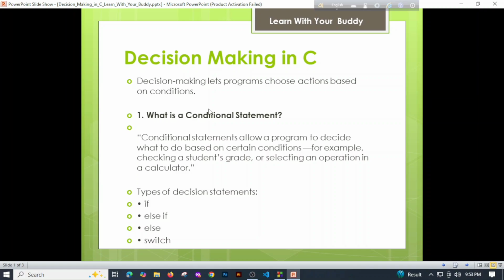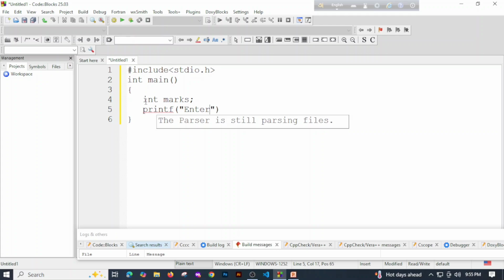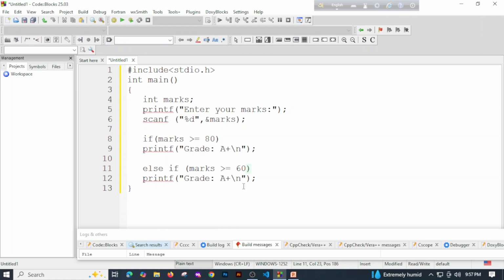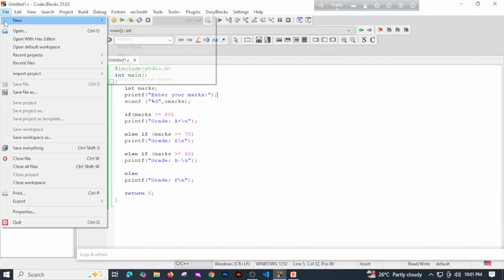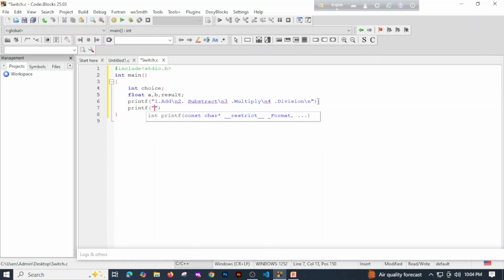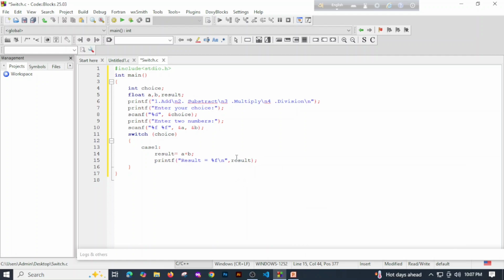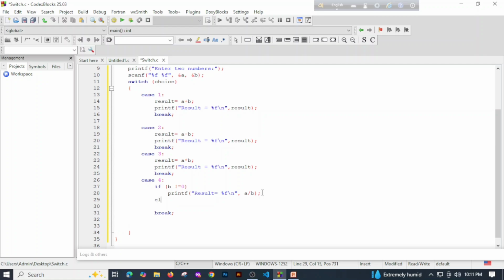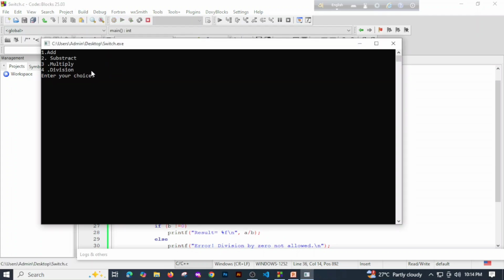Tutorial 7: If Else & Switch Statements in C — Make Smart Decisions in Your Code 💡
Learn how to make your C programs think and decide! 🧠
In this tutorial, we’ll explore if, else if, else, and switch statements with real examples like a grading system and calculator menu.

📚 What You’ll Learn:
✅ How if-else works in C
✅ Using switch for cleaner multi-choice programs
✅ Real examples explained step by step
✅ Beginner-friendly C programming concepts

💻 Perfect for students and beginners learning decision-making in C.